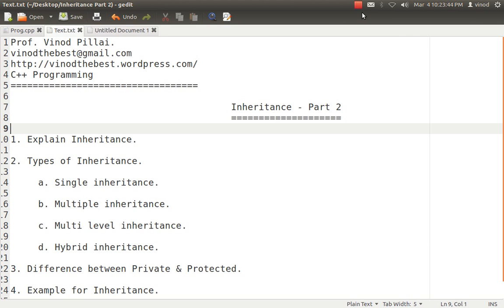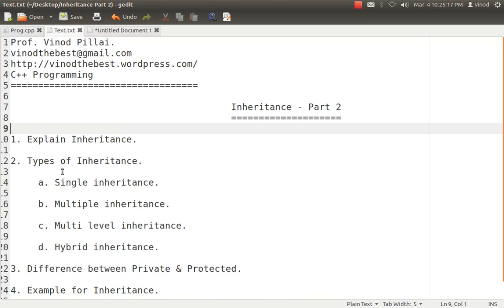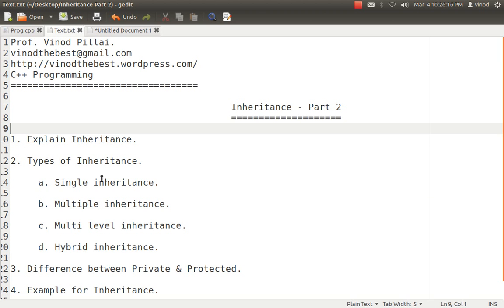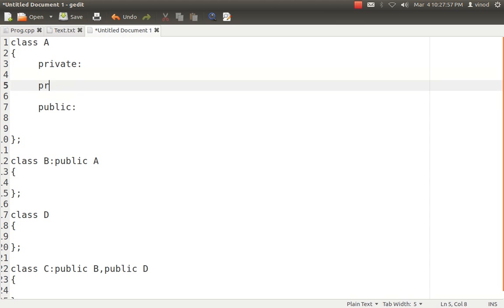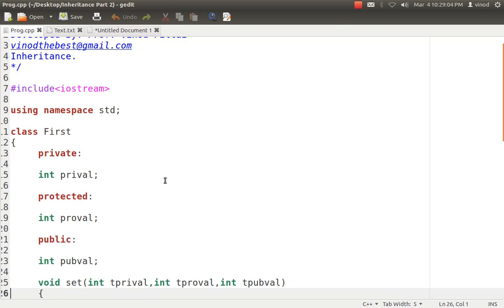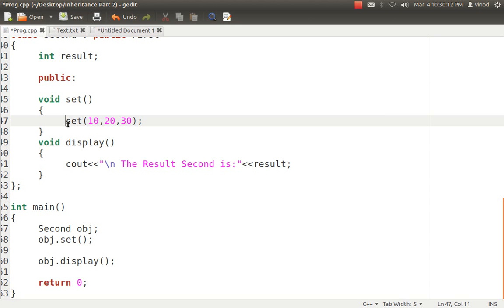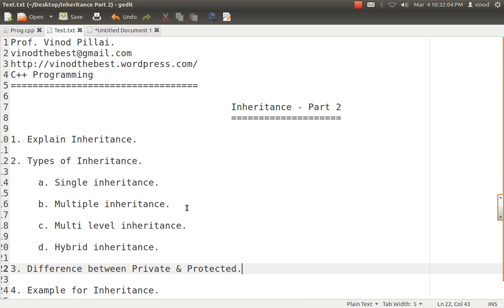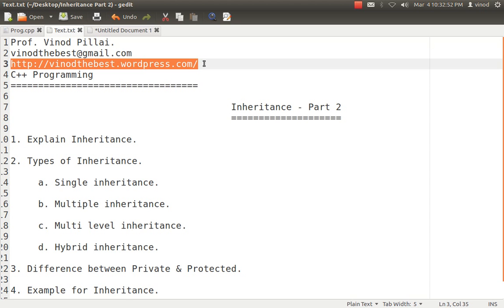Inheritance in C++ - Part 2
In this video I have explained about Inheritance in C++:

1. Explain Inheritance.

2. Types of Inheritance.

 a. Single inheritance.

 b. Multiple inheritance.

 c. Multi level inheritance.

 d. Hybrid inheritance.

4. Example for Inheritance.

Secondly I have shown code explaining different types of Inheritance in C++.